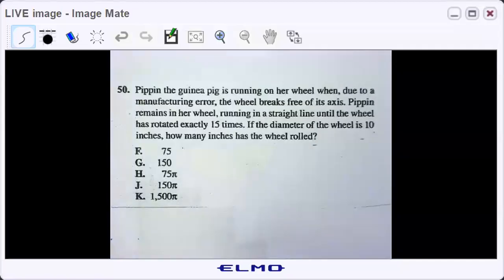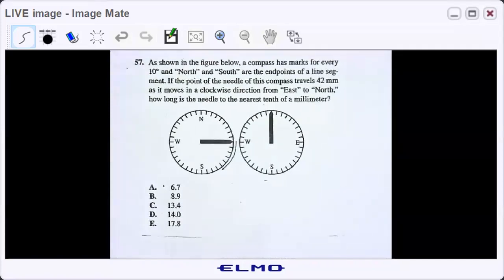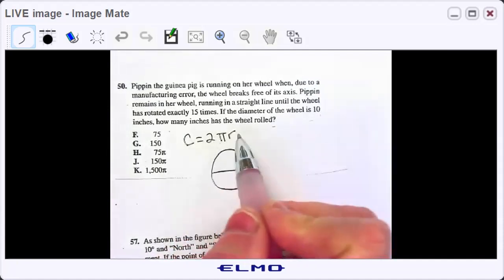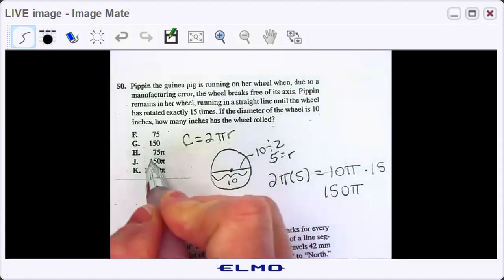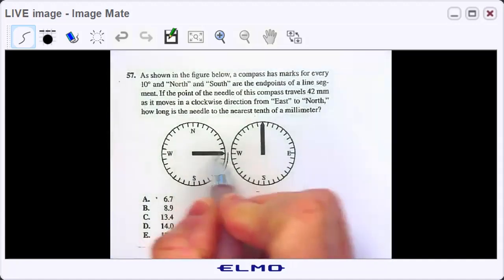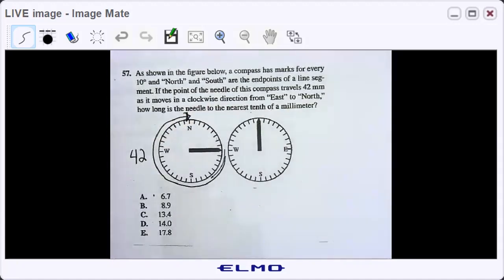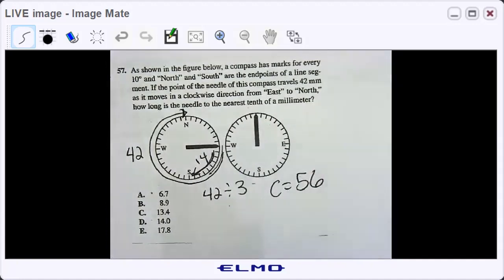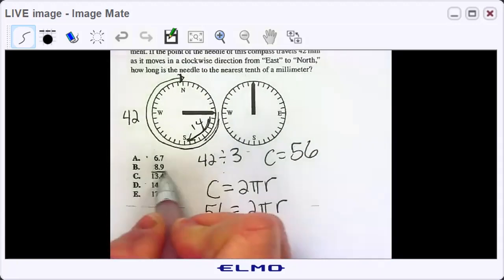ACT math circles circumference